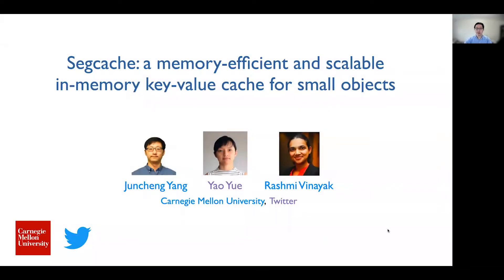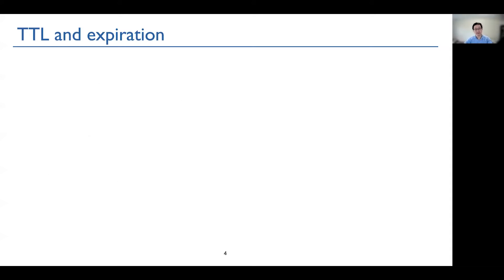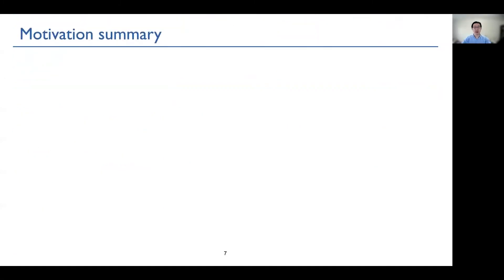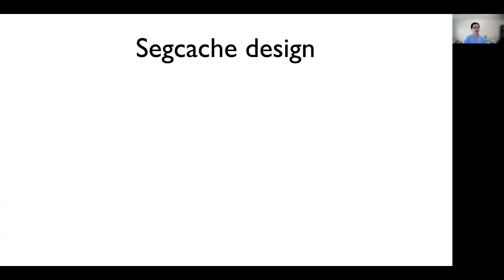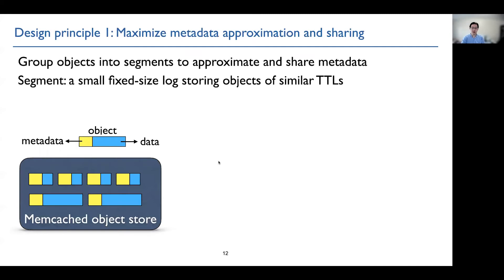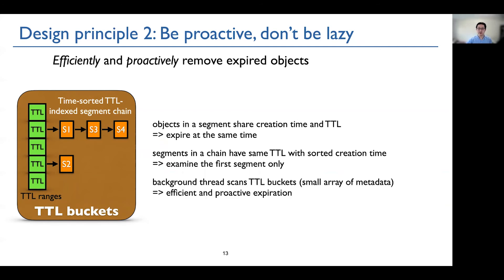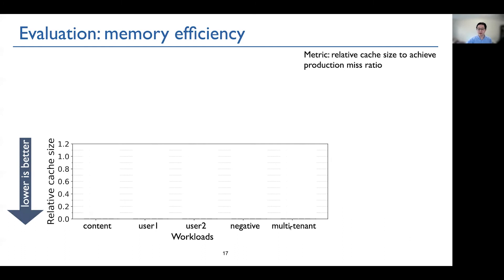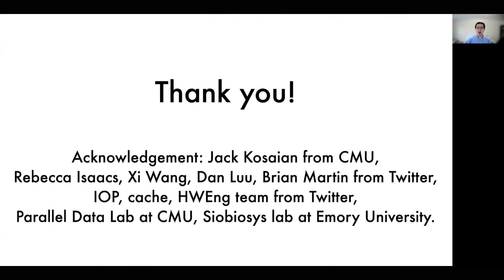NSDI '21 - Segcache: a memory-efficient and scalable in-memory key-value cache for small objects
Juncheng Yang, Carnegie Mellon University; Yao Yue, Twitter; Rashmi Vinayak, Carnegie Mellon University

Modern web applications heavily rely on in-memory key-value caches to deliver low-latency, high-throughput services. In-memory caches store small objects of size in the range of 10s to 1000s of bytes, and use TTLs widely for data freshness and implicit delete. Current solutions have relatively large per-object metadata and cannot remove expired objects promptly without incurring a high overhead. We present Segcache, which uses a segment-structured design that stores data in fixed-size segments with three key features: (1) it groups objects with similar creation and expiration time into the segments for efficient expiration and eviction, (2) it approximates some and lifts most per-object metadata into the shared segment header and shared information slot in the hash table for object metadata reduction, and (3) it performs segment-level bulk expiration and eviction with tiny critical sections for high scalability. Evaluation using production traces shows that Segcache uses 22-60% less memory than state-of-the-art designs for a variety of workloads. Segcache simultaneously delivers high throughput, up to 40% better than Memcached on a single thread. It exhibits close-to-linear scalability, providing a close to 8× speedup over Memcached with 24 threads.